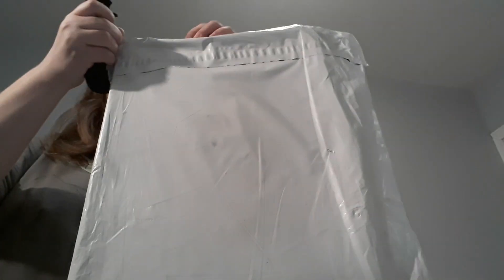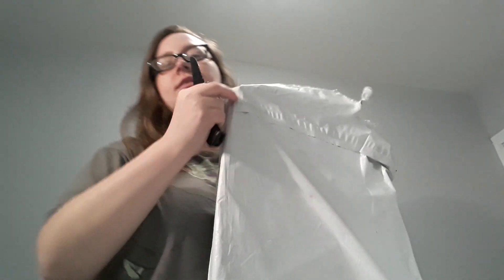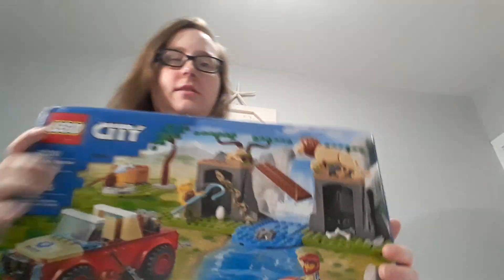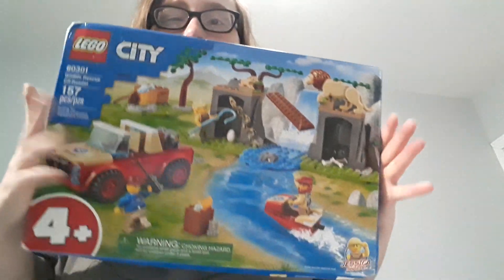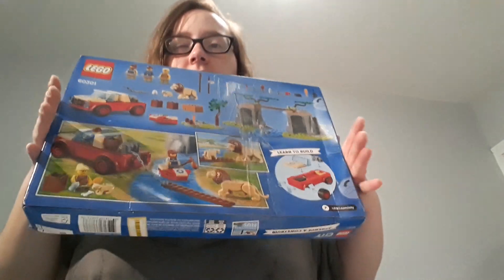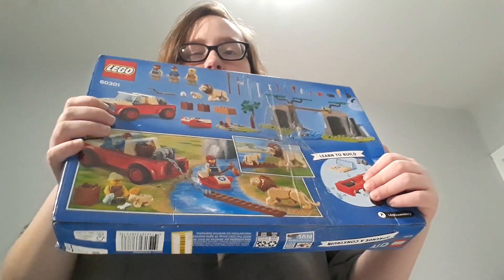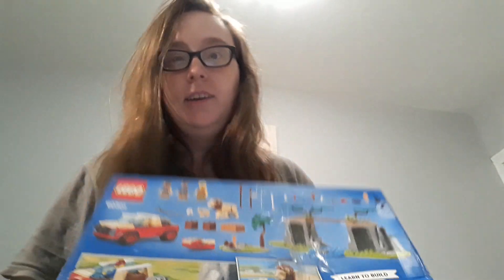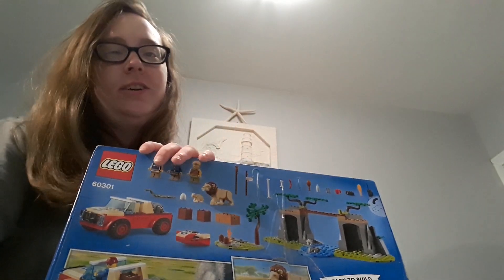Unboxing Lego City Wildlife Rescue Off-Roader 60301